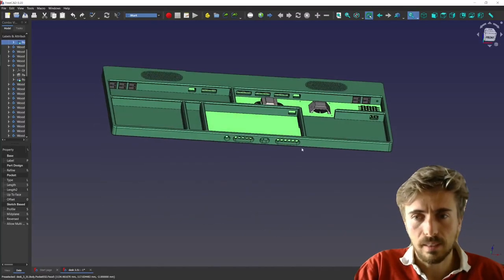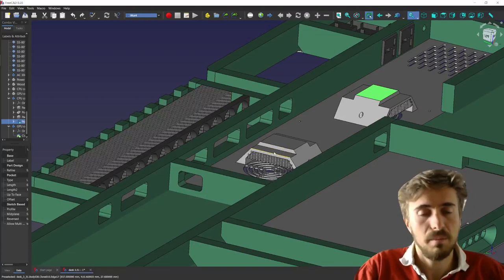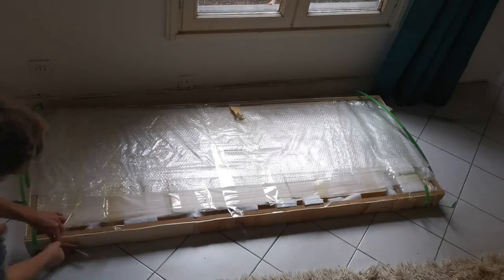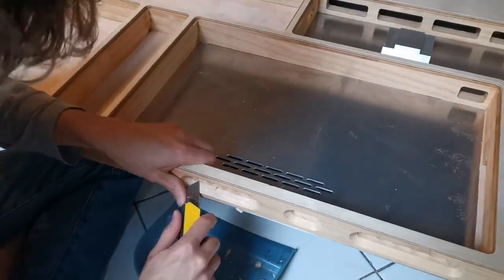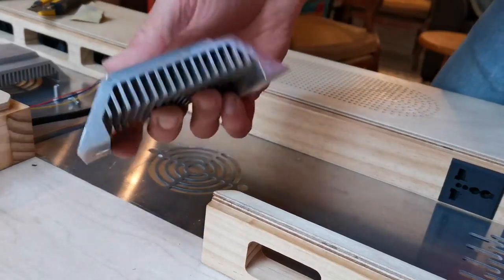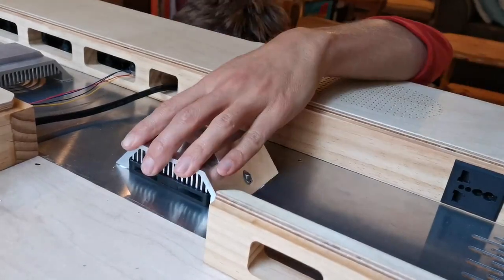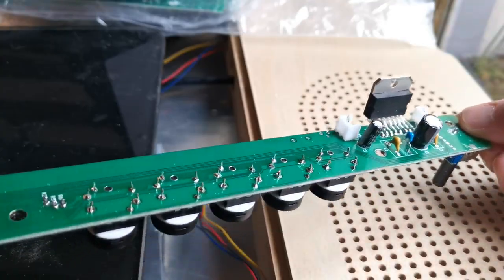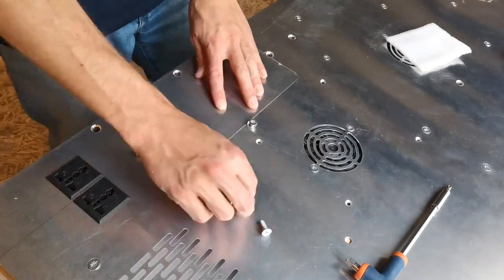The ULTIMATE desk PC!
Launch date : Approximately 15 may - 1st June 2022